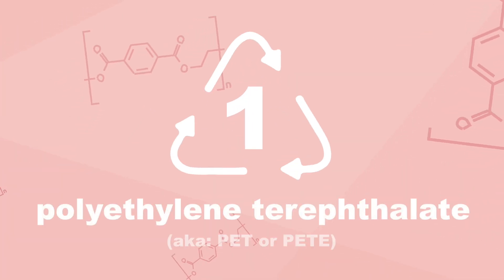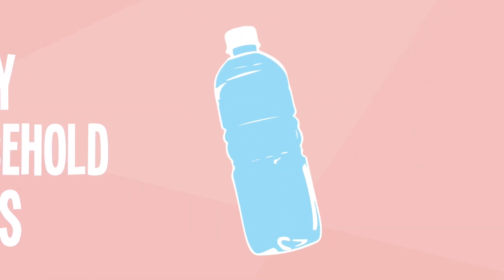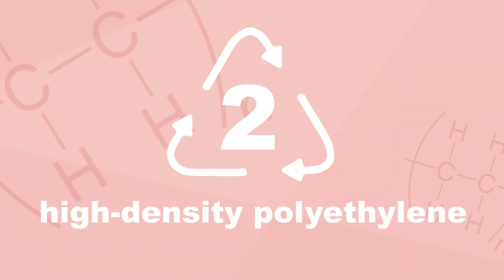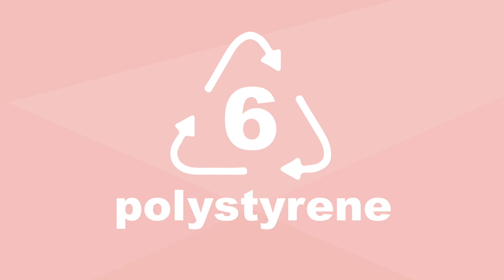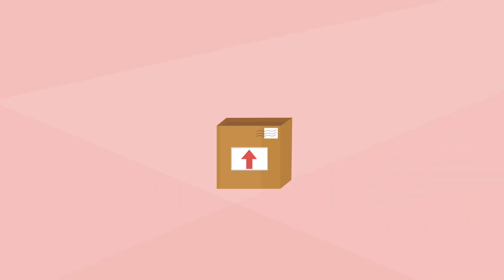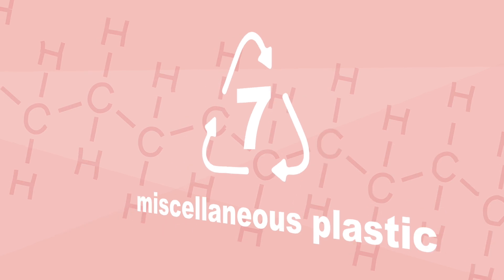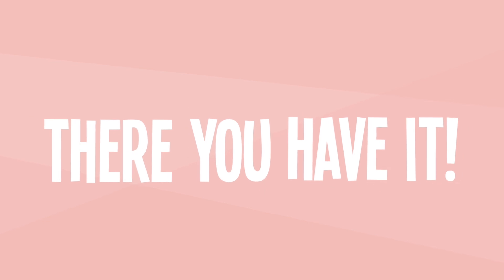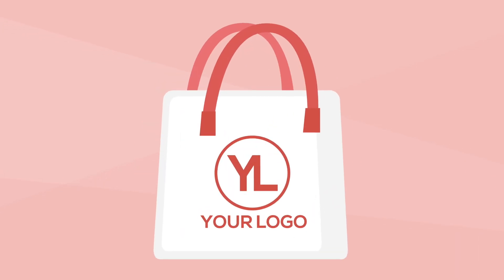What Numbers of Plastic are Recyclable?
It’s important for everyone to go green and work together in creating a sustainable future. One of the best ways to help save Mother Earth is to recycle. But it’s not always easy to tell what can and can’t be recycled, especially when it comes to plastic. You’re probably wondering:  What do the numbers on plastic mean? What numbers of plastic are recyclable?

In this information lesson from Promo University, you’ll learn all the answers you need about recycling codes for plastic. We dive into all the details about plastic recycling codes 1-7 and discuss everything you may want to know about resin identification codes.

You are likely concerned about doing your part for the world and would like to know: Which recycle numbers are safe? Study at Promo University and you’ll get an exclusive, completely free lesson about the recycling triangle numbers and which plastics are recyclable. We discuss everything from PETE-based containers to products made from PVC. You’ll come away with a better understanding about the different types of plastic and which ones are recyclable.

If you’re ready to go green and become an expert on the recycling symbols 1-7, try our Promo University lesson

Interested in our other lessons? Take a look at the full course list

Ready to shop for great promotional products?